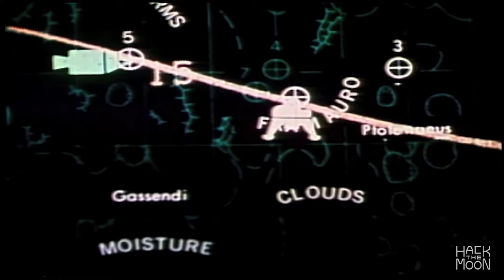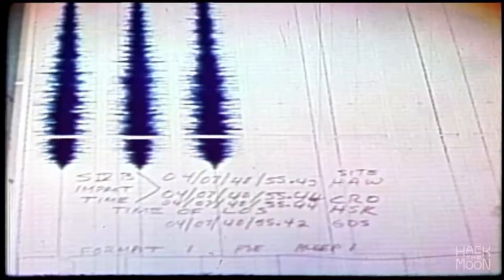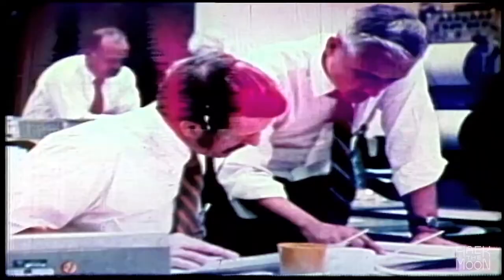Don Eyles on Apollo 14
Draper engineer Don Eyles explains how his daring save averted disaster during Apollo 14.